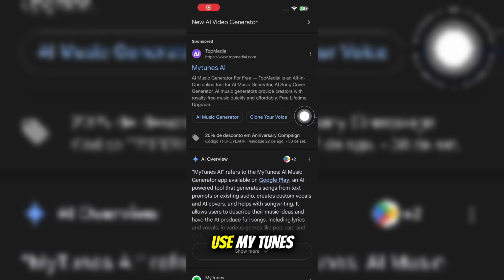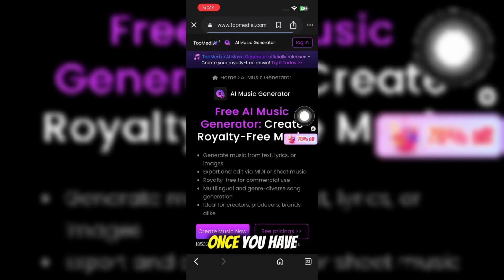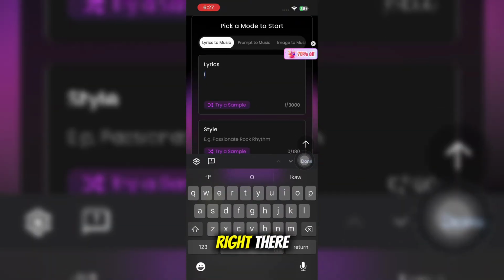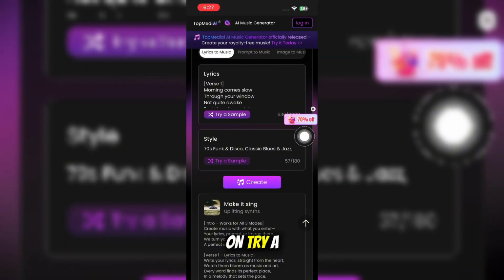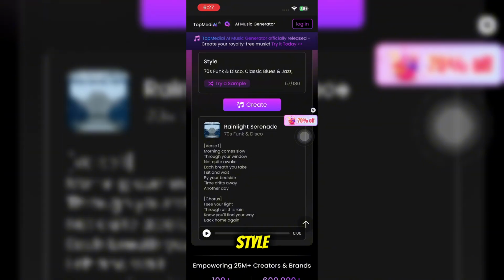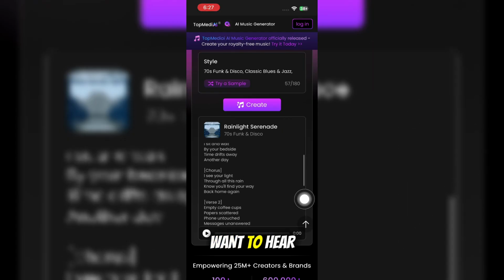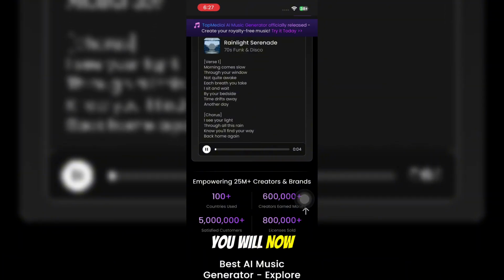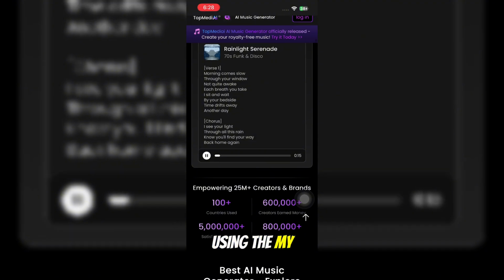How to Use MyTunes AI Music Generator [Full 2025 Tutorial]